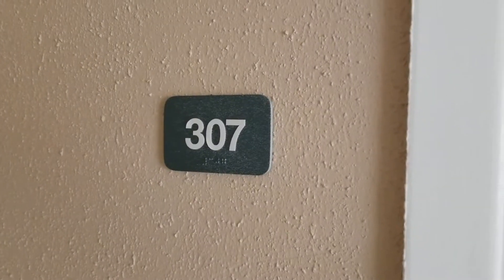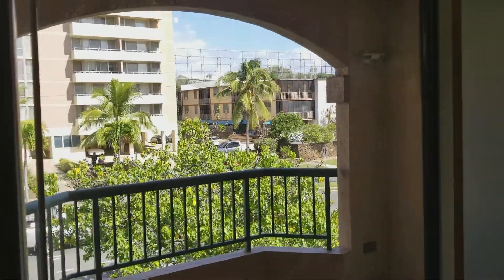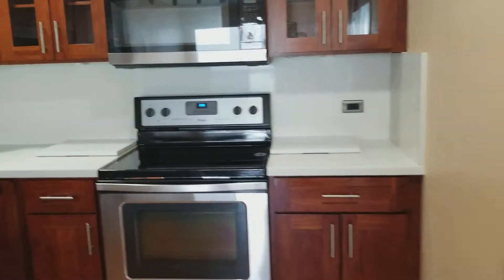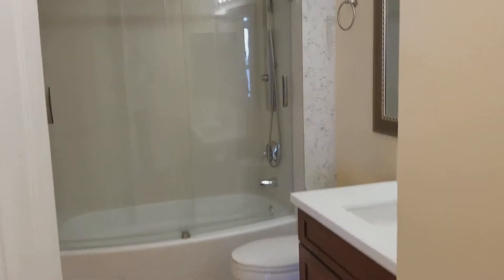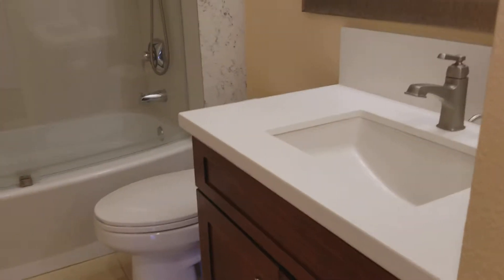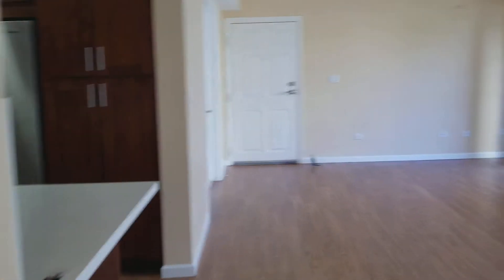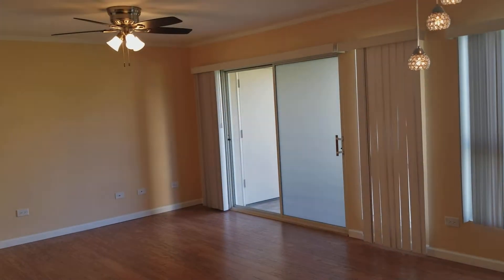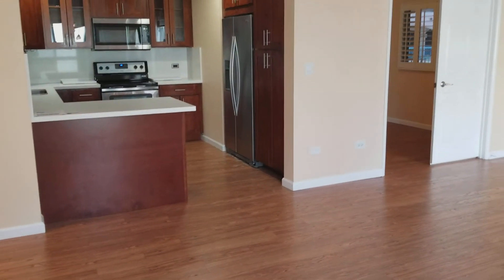1070 Ala Napunani Street #307, Honolulu, HI 96818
Country Club Village #307, 3 bedroom 2 bath $675,000.  Beautiful unit with upgrades!  Salt Lake, Honolulu,  Hawaii